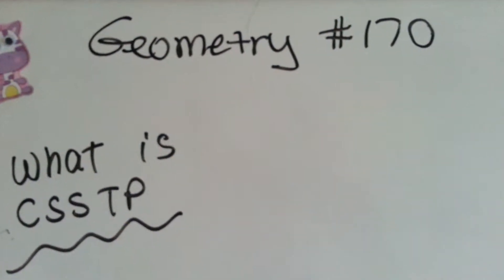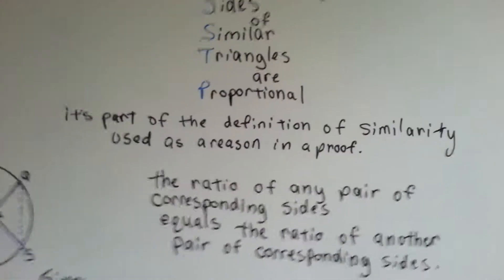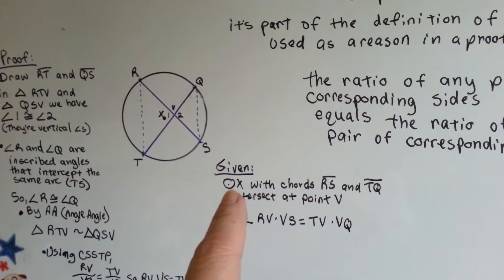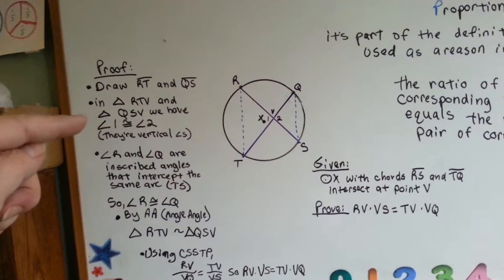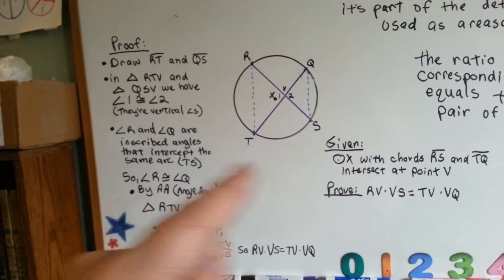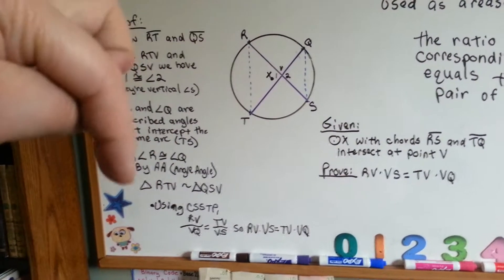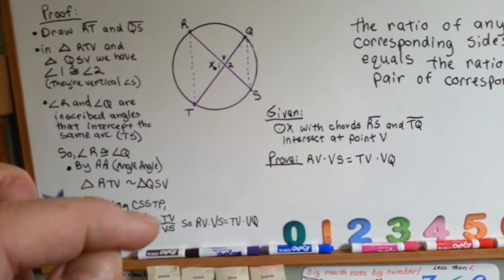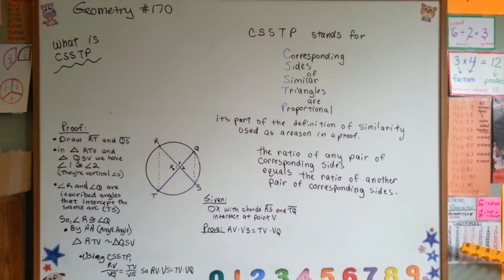What is CSSTP ! (Geometry #170)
An explanation of CSSTP. Corresponding sides of similar triangles are proportional. Its use in a proof.